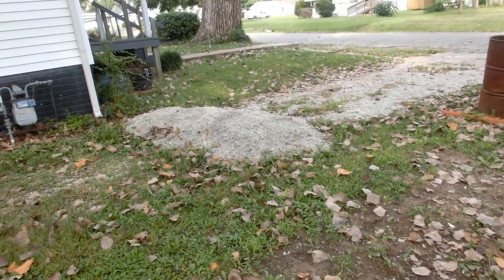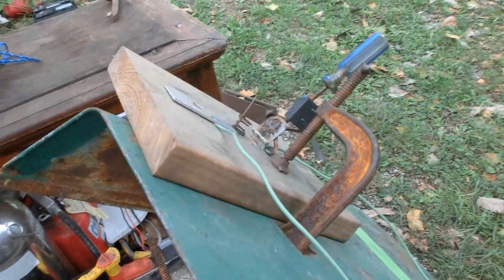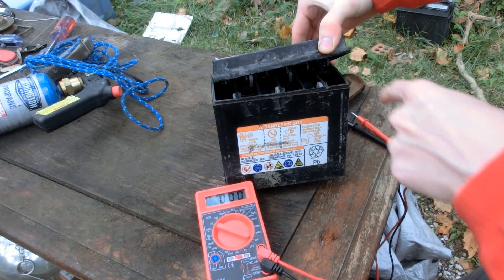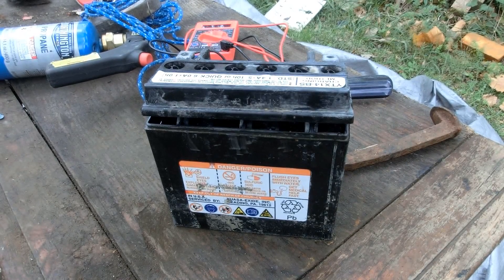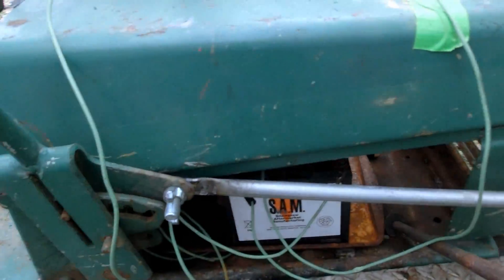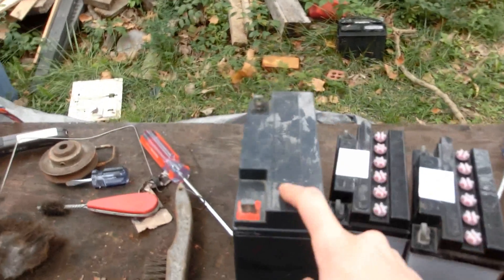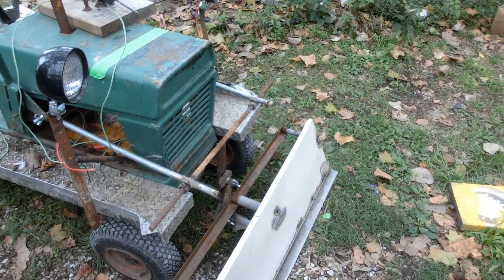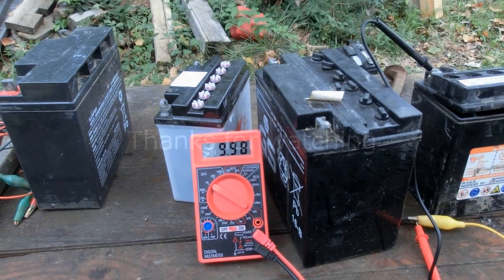DIY Electric Lawn Tractor part 12: Moving Gravel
i graveled my neighbor's driveway today and i think it went really well. i blew one cell in my worst battery but oh well. i 'm currently working on a 12v to 70v transformer and control unit so i can run it off a single 12v 110AH battery.

music: jersey devil for playstation